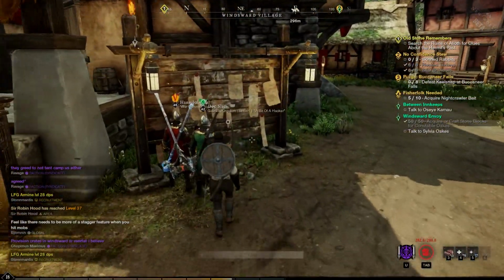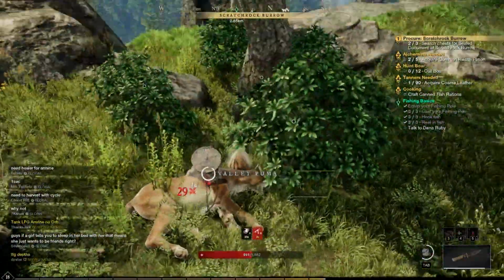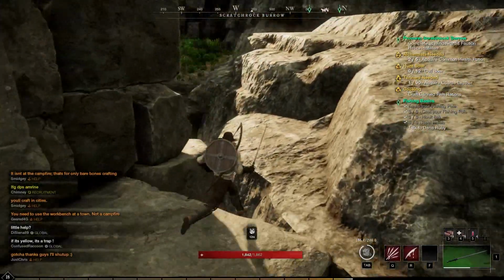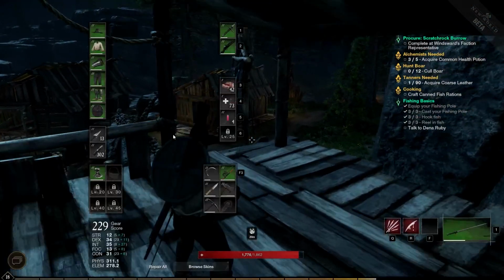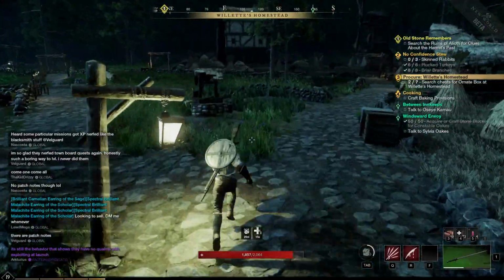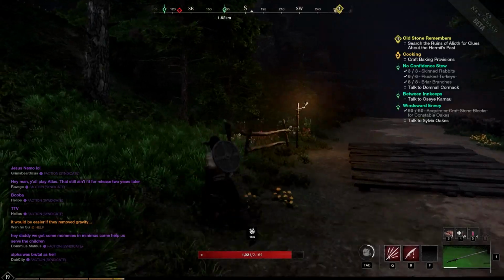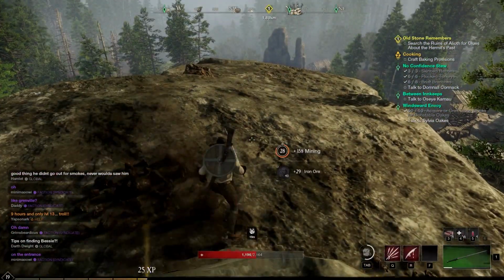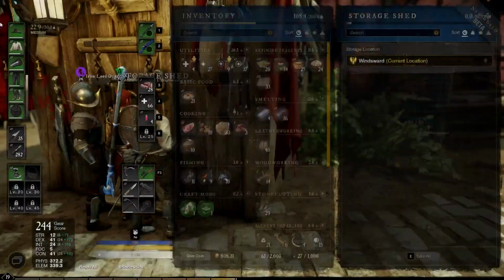Ultimate Guide to Amazon's New World Episode 9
Welcome to my comprehensive guide to New World where I will be teaching you the ins and outs of New World to best prepare you for launch and beyond during your adventure.
I'm playing on an Nvidia 2080Ti with an Intel i9 processor and recording using Twitch studio at 1080p since most people watch YouTube at 1080p max quality.
Ultimate Guide to Amazon's New World Episode 9: How to Play / Let's Play Tutorial